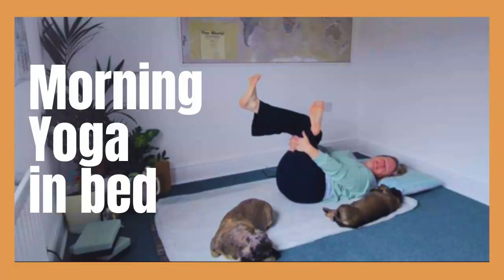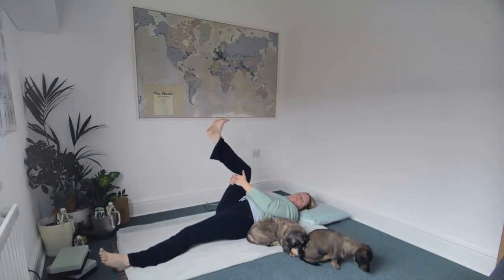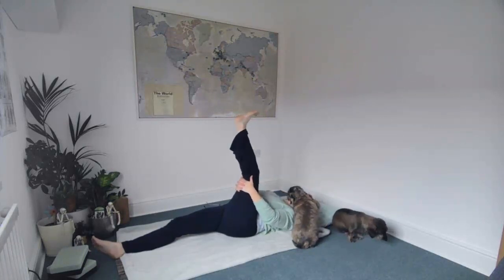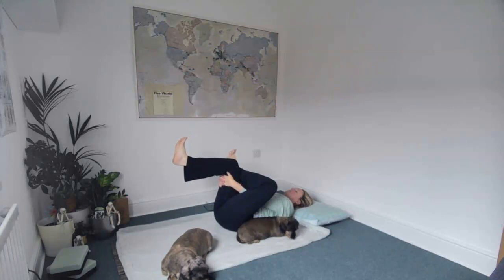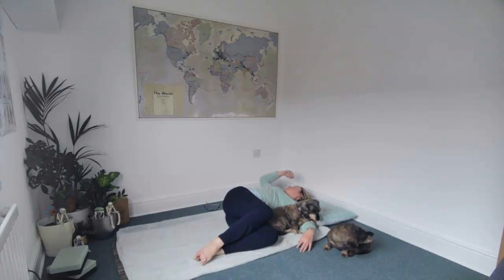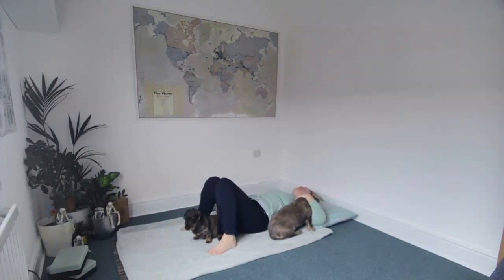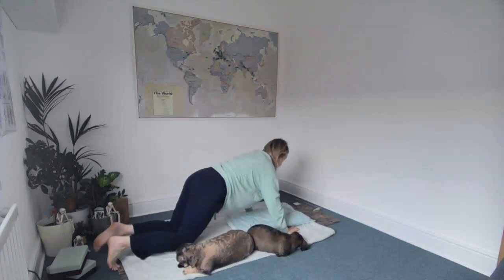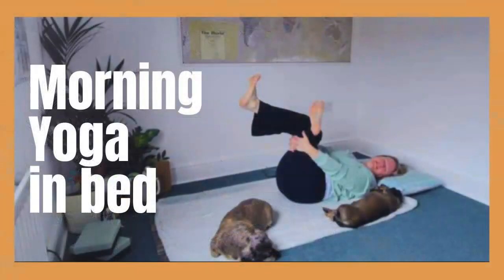Period Pains & Headache | Bed Time Gentle Yoga | 19 minutes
Gentle Yoga before you get out of bed if you have period pains or a headache. Join me for this guided yoga practice to enjoy before you get out of bed. Ideal if you have periodpain and / or a headache or haven't had a great night's sleep and feeling too tired to practice a full standing practice. You will just require your pillows from your bed for this practice.

Thank you for joining me here on YouTube! If adverts pop up during your practice, I appreciate your understanding—I can’t control them. For live yoga and meditation sessions, join me on Insight Timer, where we can connect in real-time. My subscription service will also be launching soon, offering more personalized content and exclusive practices. Stay updated by following me and accessing all my I look forward to supporting your wellness journey!
Namaste,
Suzanne J Lawson 💫🍃